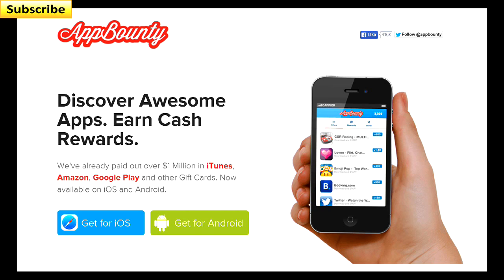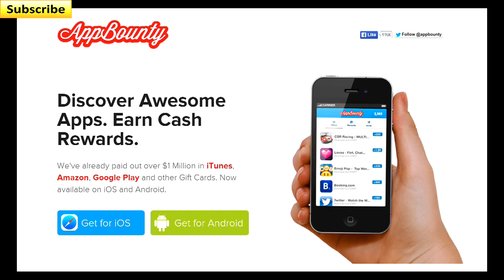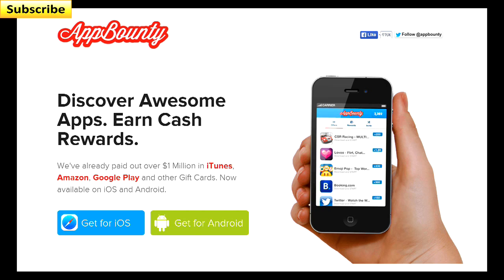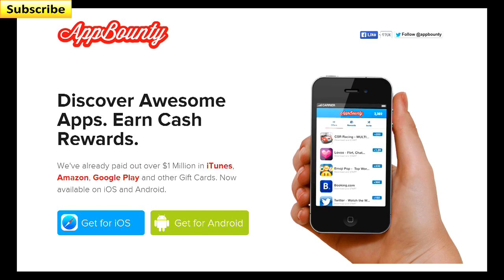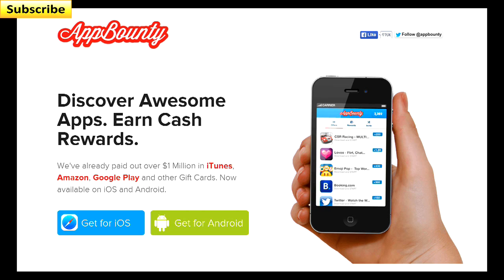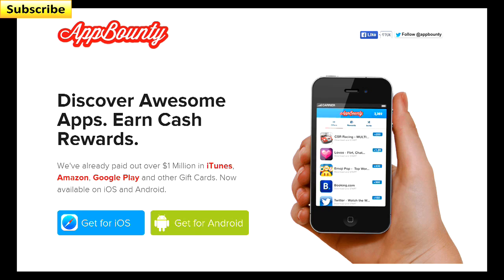Fastest Way To Earn Coins/Fifa points Fifa 16!!! Must Watch Quickest Guild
be sure to give this vid a thumbs up if it helps you, ive already redeem a few xbox credits, these can be used for DLC's aswell and anything you want to buy,Be sure to use Code cnedlsya for 250Points to start you off!